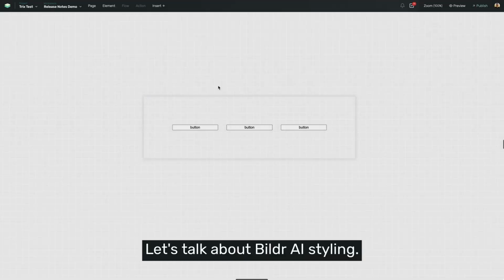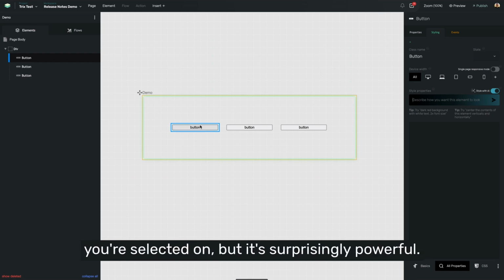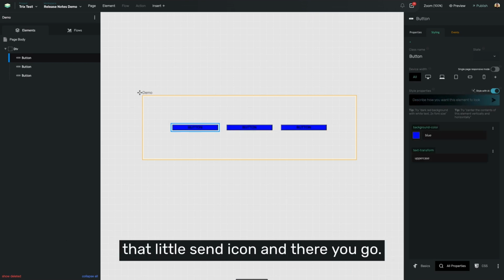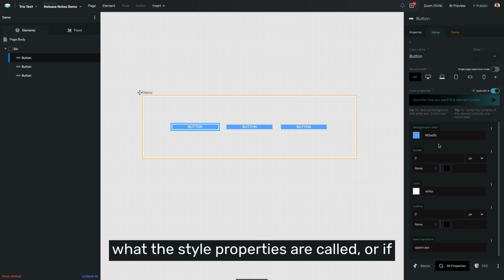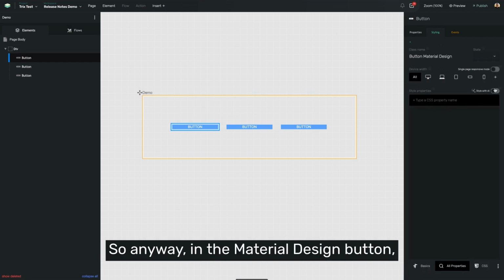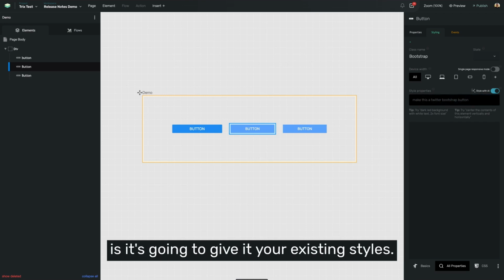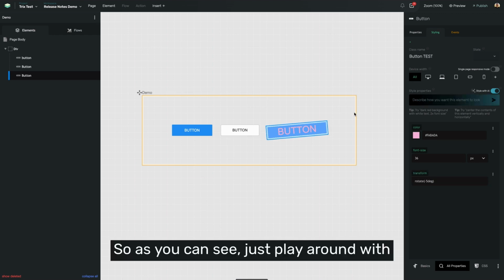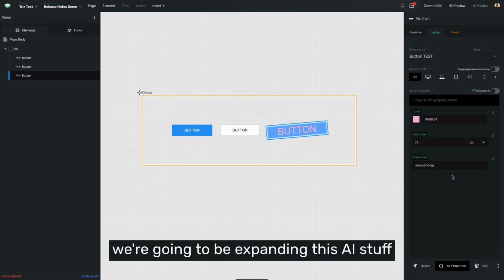AI Styling! - Release Notes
AI Styling is in beta! It's available to all users during this time.

00:00:02 - Introduction to Builder AI Styling
00:02:27 - Using AI to Design Buttons